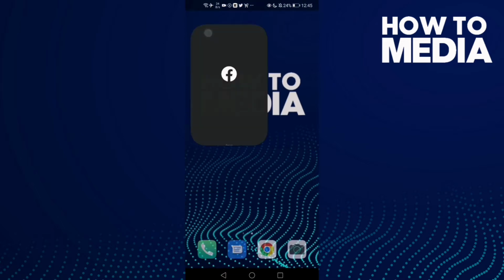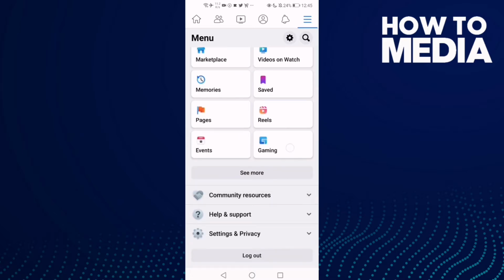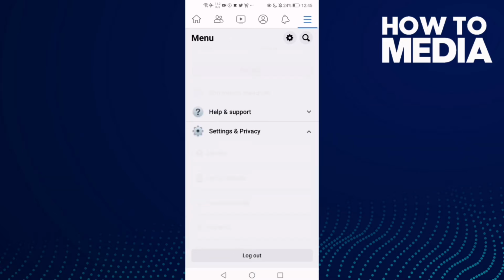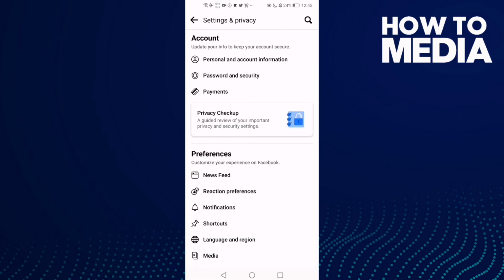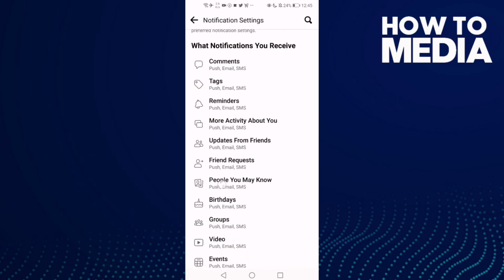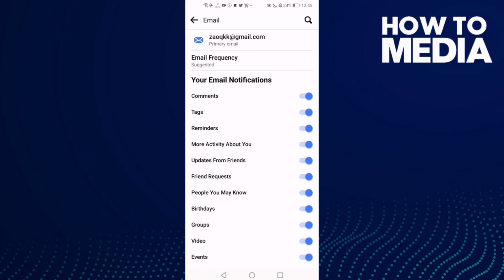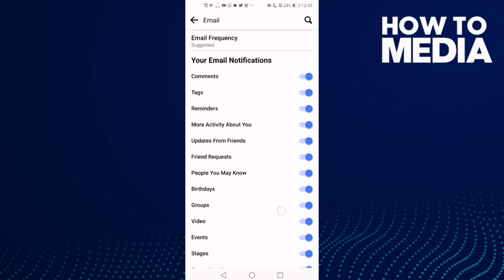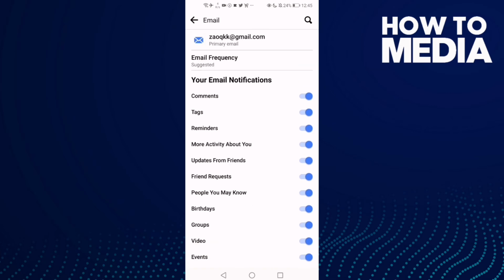How to Manage Email Notifications on Facebook Mobile App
in this video we discuss :